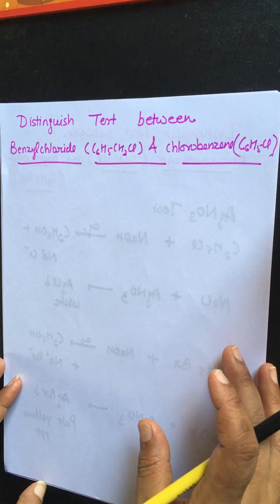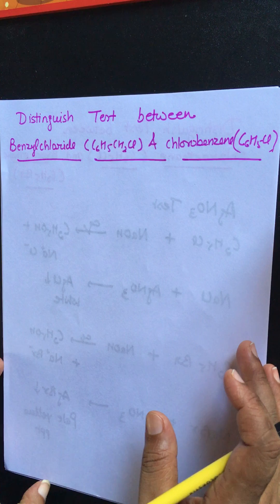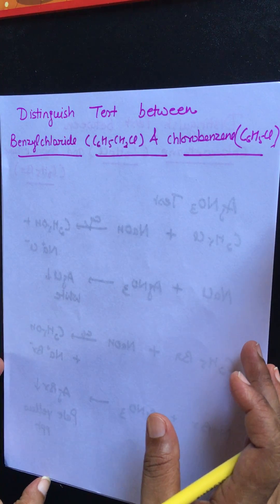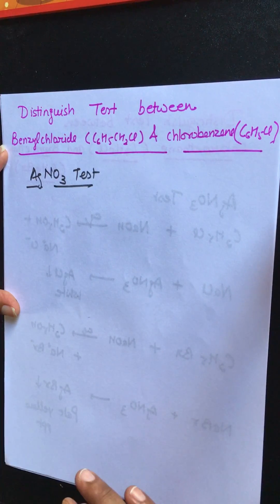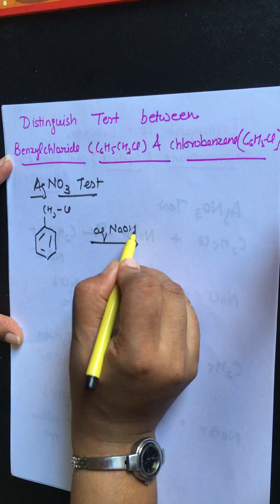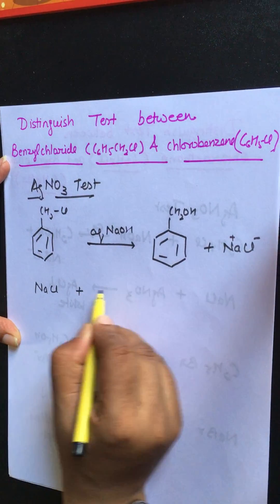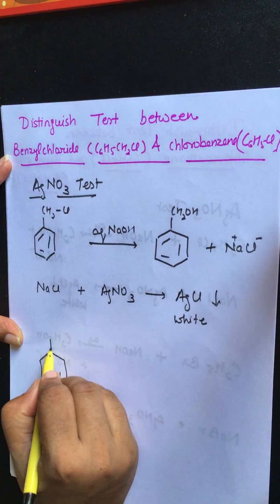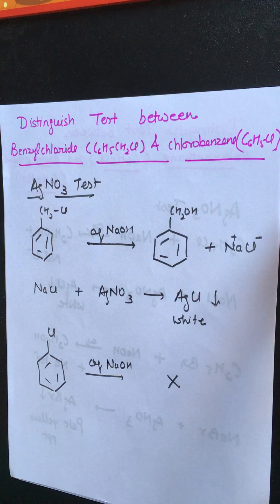Distinguish Test between Benzylchloride and Chlorobenzene